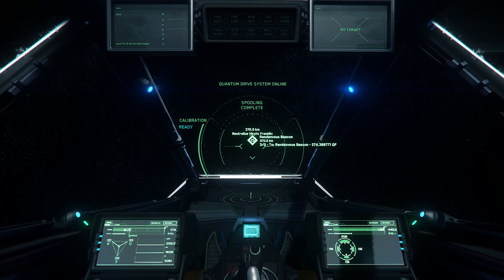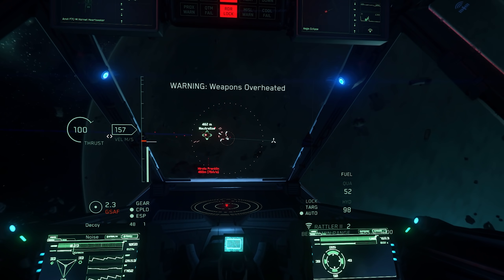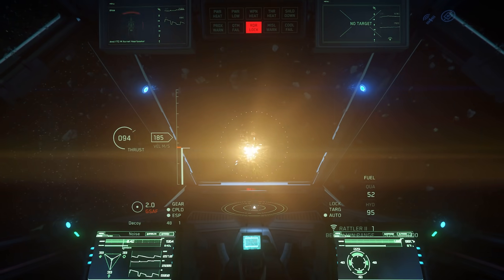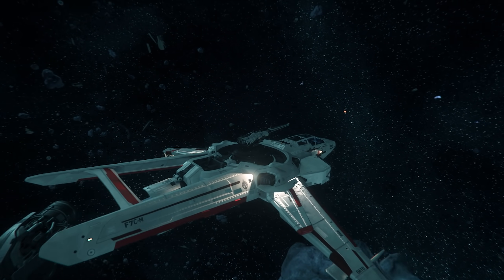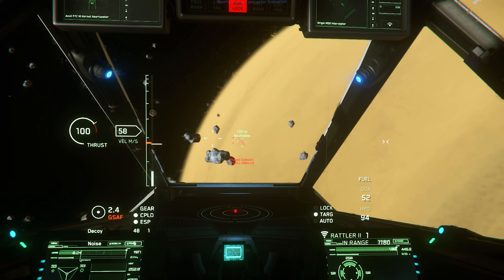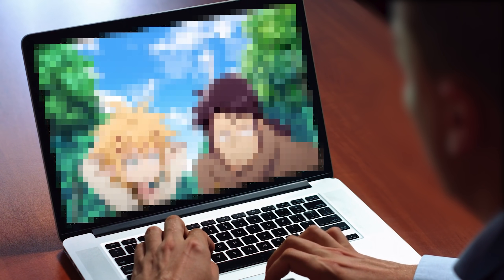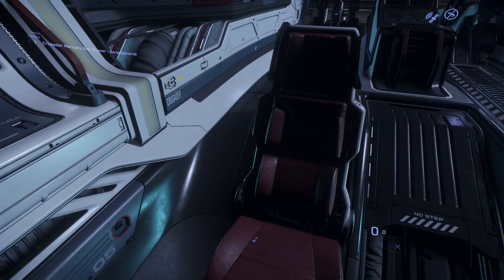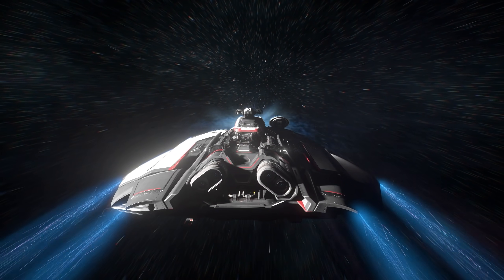Star Citizen 3.13.0 Now Open PTU - New Patch & Major Bug Fixes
LATEST STAR CITIZEN PATCH ALPHA 3.13 OPEN PTU

00:00 - Star Citizen Open PTU
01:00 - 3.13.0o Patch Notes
05:00 - What Do You Think?